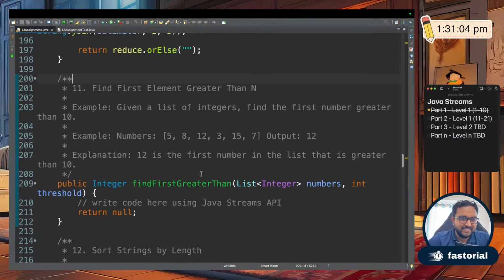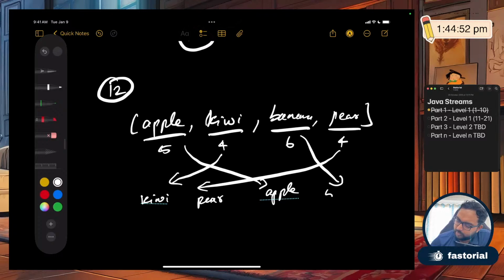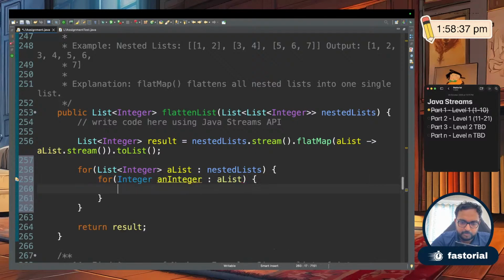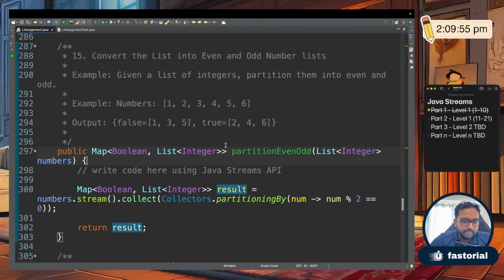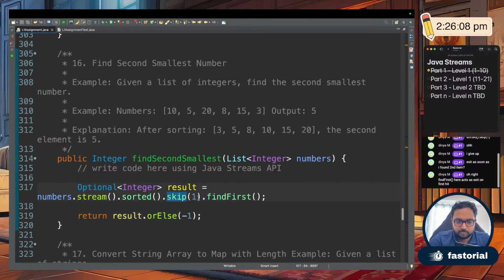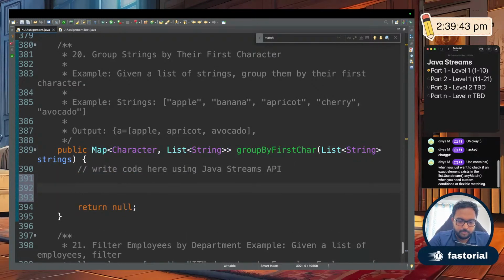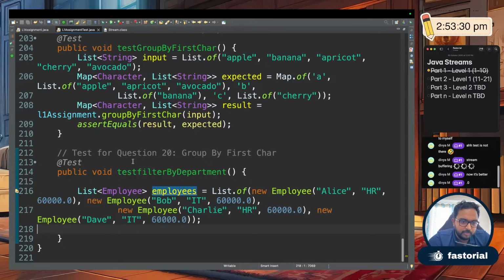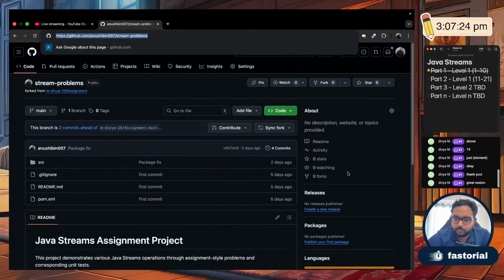Java Streams API Level 1 (Part 2 / 2) | Learn with me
Let's learn the Streams API in Java together. This part contains Level 1 problems from 11 - 21.

Timestamps:
00:00:00 Begin
00:01:05 Recap
00:06:54 11. Find First Element Greater Than N
00:12:20 12. Sort Given Strings by Length
00:18:31 13. Flatten a Nested List
00:30:41 14. Find Average of Numbers
00:32:57 15. Convert List into Even and Odd Number lists
00:39:15 Break
00:51:02 16. Find Second Smallest Number
00:56:02 17. Convert String Array to Map with String keys and Length values
01:00:39 18. Limit Stream to First N Elements
01:02:22 19. Check if List Contains a specific Element
01:07:03 20. Gruop Strings by their First Character
01:16:39 21. Filter Employees by Department
01:28:44 Closing Recap

Covered the following topics in this stream:

- findFirst()
- skip(n) with findFirst() to find nth item
- stream().sorted()
- stream().sorted(Comparator.comparing(. )), Comparator.comparing(. ).reversed()
- flatMap()
- OptionalDouble, mapToInt().average()
- Collectors.partitioningBy()